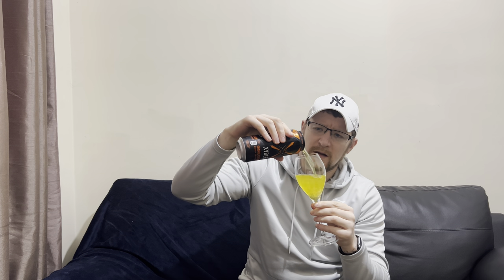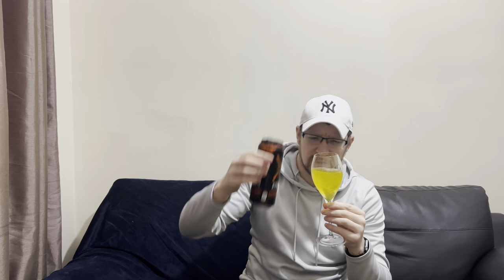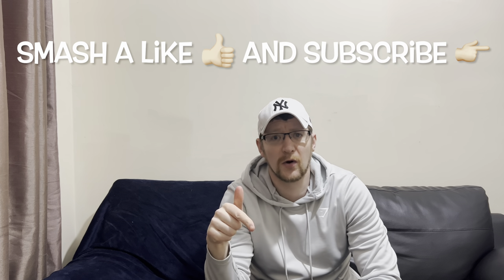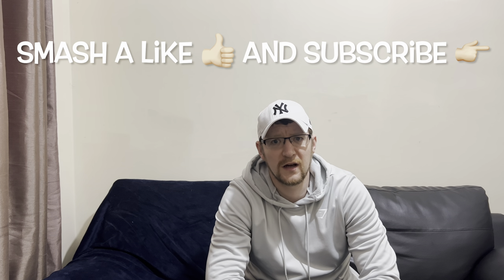Xyber Orange Energy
I came across a can of Xyber Orange Energy, never seen it before so what’s it all about?